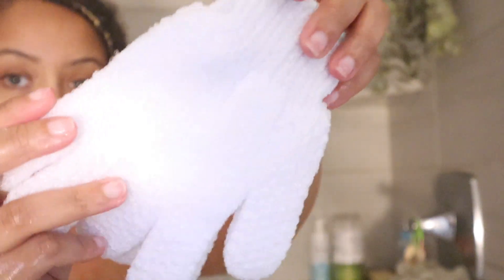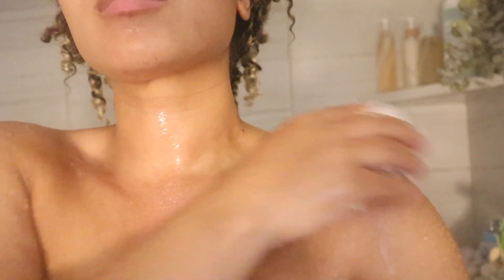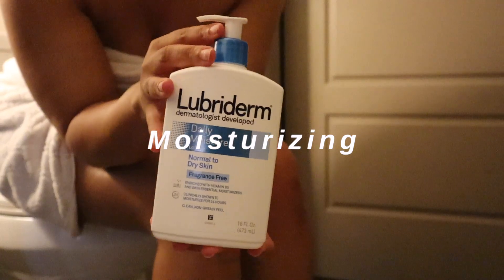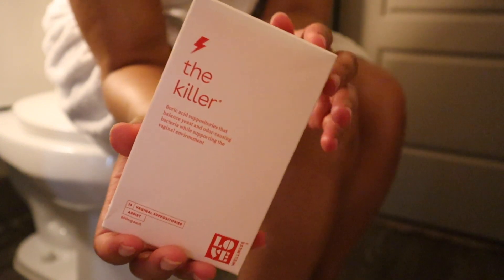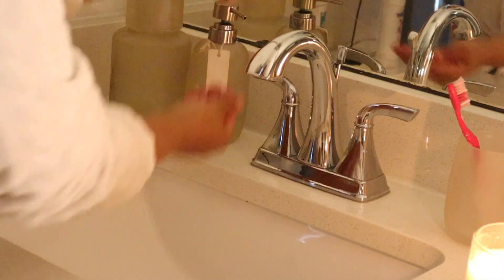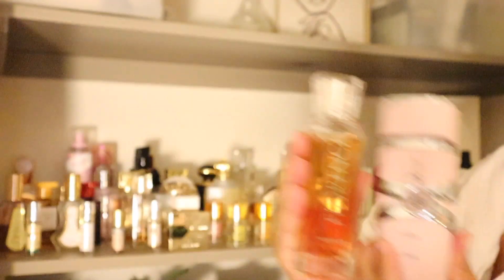The Secret Coconut Theme | Simple and Nourishing Personal Hygiene Tip | Doria Eve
This video is about Embrace a fresh and revitalizing personal hygiene routine with these simple and nourishing tips! Follow the link To get access of safe music for youtube videos

Join me as I share effective and easy-to-follow practices that will leave you feeling clean, confident, and pampered. Take charge of your well-being and prioritize self-care with this empowering hygiene guide

Video Title: The Secret Coconut Theme | Simple and Nourishing Personal Hygiene Tip | Doria Eve
This video contains information on The Secret Coconut Theme | Simple and Nourishing Personal Hygiene Tip, But it also covers the following topics:

Feminine Hygiene Routine
Simple Hygiene Tips
Coconut Theme Routine

A place for all things lifestyle, self-care, and peace. Join me as I continuously try new things and seek new ways to improve my daily life 🌱🤍